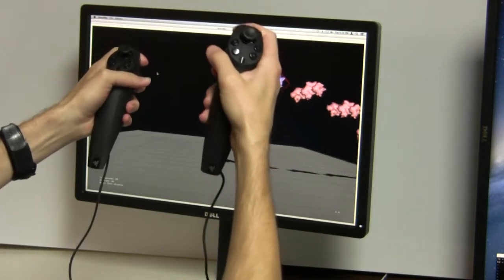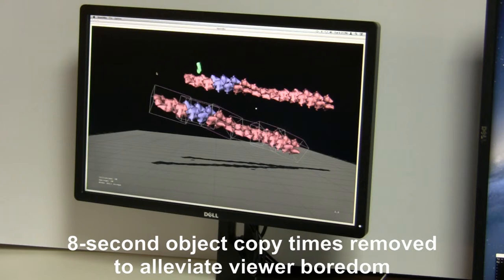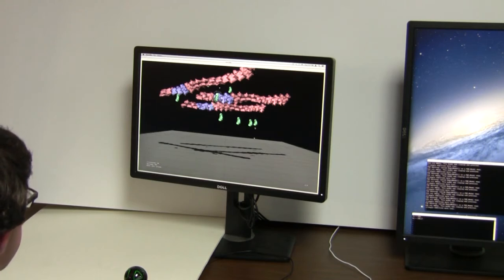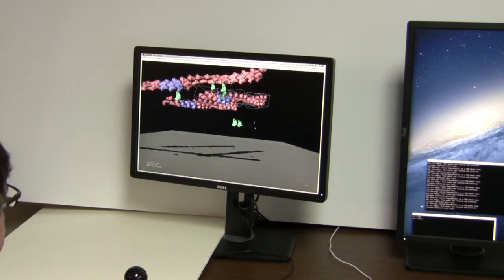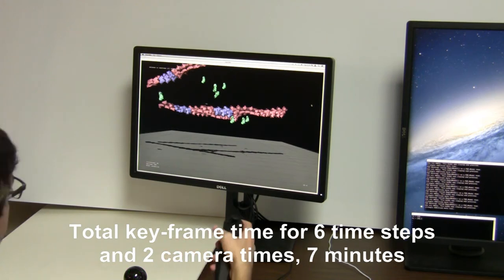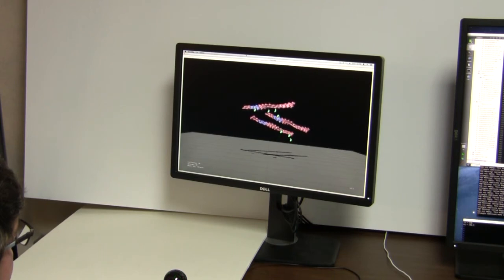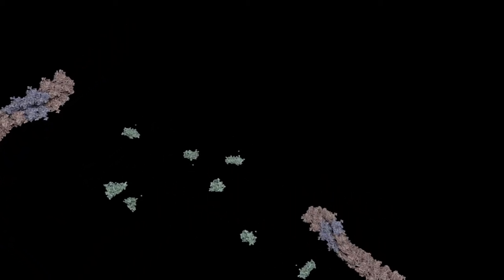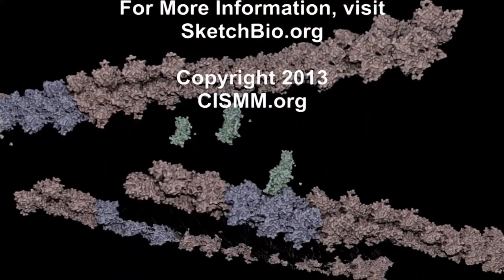Sketchbio Features, October 2013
This video shows several of the features of CISMM's SketchBio tool being used to produce molecular animations and to help biologists think about molecular interactions in 3D.  The tool is used to construct a video of actin and vinculin interacting, with narration describing the steps along the way.  The video shows some of SketchBio's features that are helpful in making videos of macromolecular structures. These include collision detection, crystal-by-example, object replication, spring forces to bring molecules together at desired locations, animation keyframing, and fast-forward video preview.  More information on SketchBio is available at sketchbio.org.